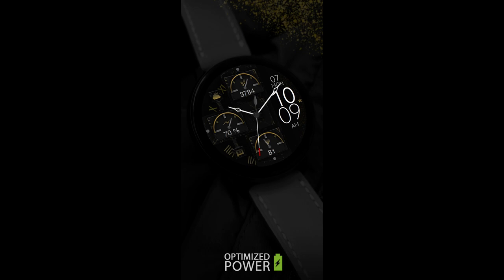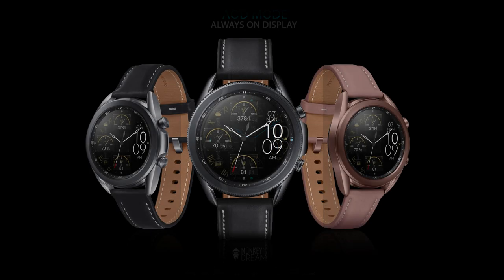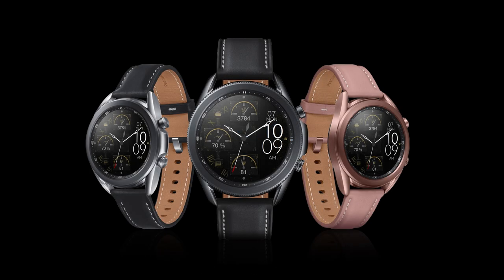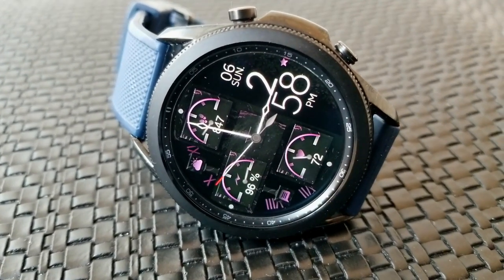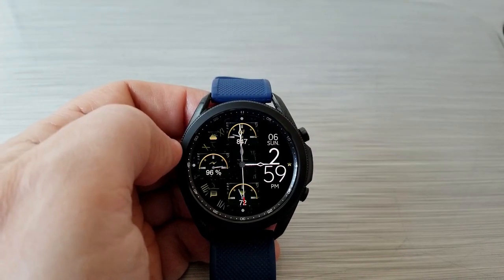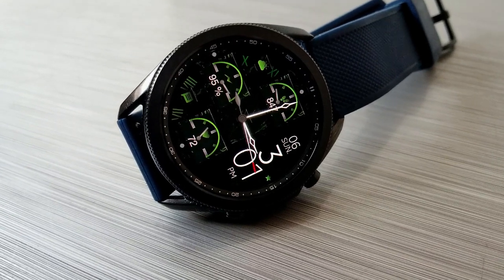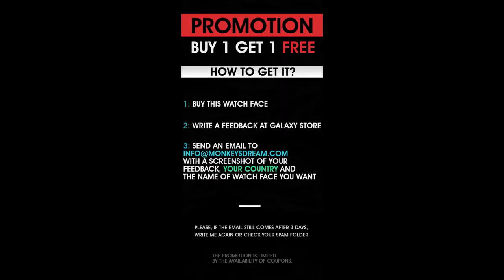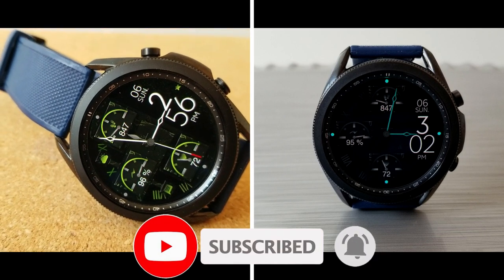Coupon Giveaway! Samsung Galaxy Watch 3 Watch Face by Monkey's Dream - Jibber Jab Reviews!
50 coupons per COUNTRY will be given away via the code generator tool!  This is a modern hybrid watch face that has lots of useful information and theme variations that you just have to see! Hurry, codes will go fast!  t

Samsung Watchfaces
Smartwatch